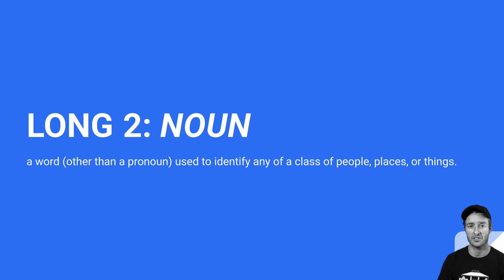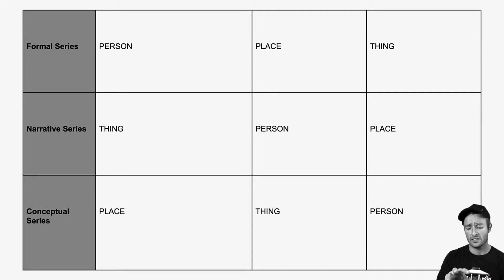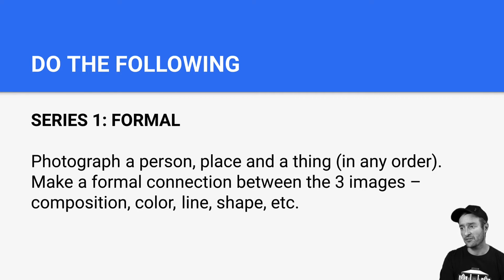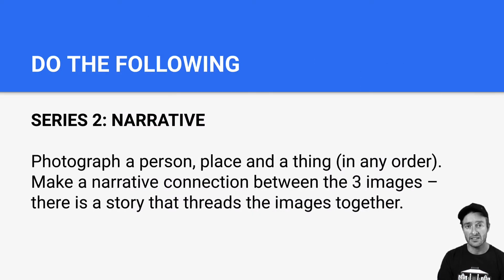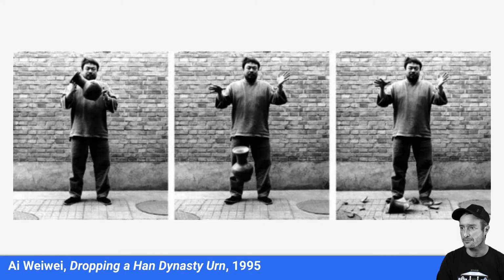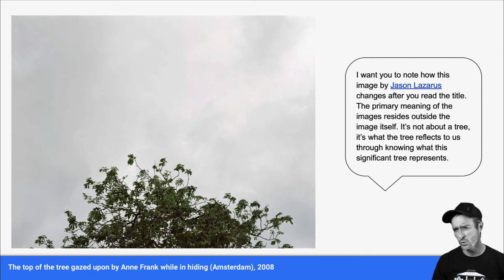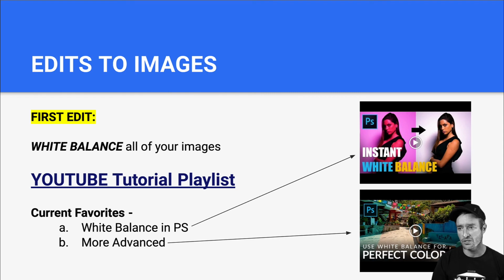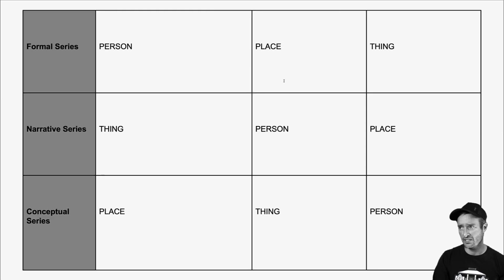LONG 2 NOUN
Table of Contents:

00:16 - INTRO
00:40 - DUE DATES
02:04 - Marker
02:28 - VISUAL FORMAT GUIDE
03:30 - FORMAL SERIES
06:02 - NARRATIVE SERIES
07:26 - CONCEPTUAL SERIES
11:31 - FIRST EDITS
12:17 - SECOND EDITS
12:57 - THIRD EDIT
13:40 - SHORT RECAP